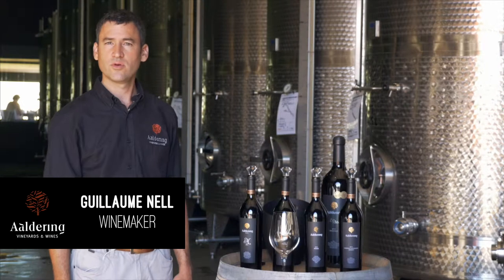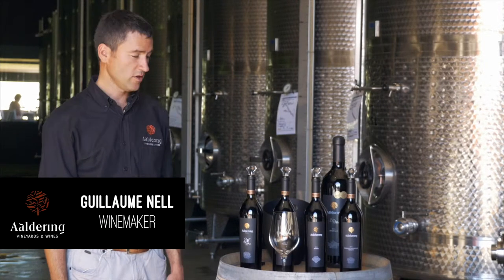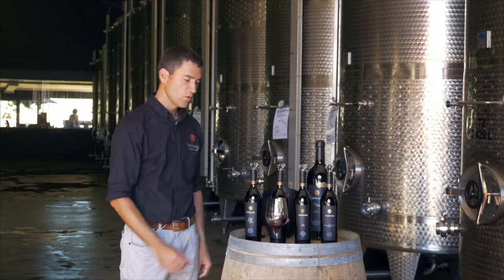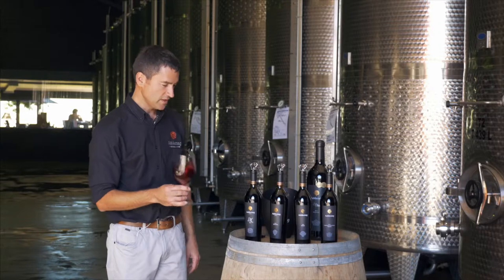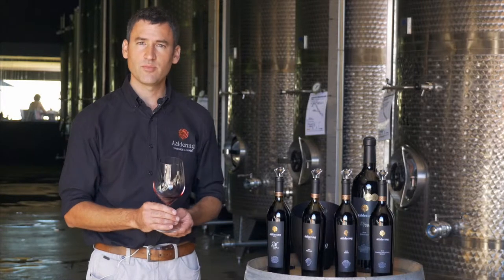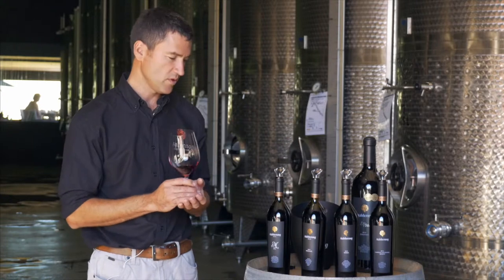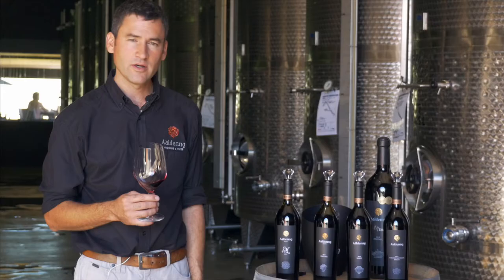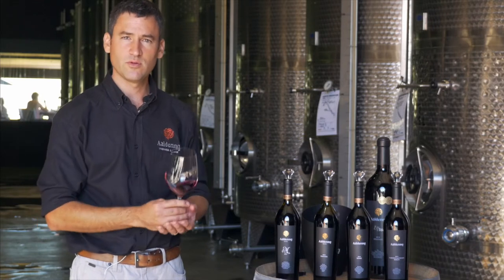Tasting Pinotage at Aaldering Wines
Guillaume Nell, winemaker at Aaldering Vineyards & Wines Stellenbosch South Africa tastes the Flagship wine of Aaldering: the Pinotage.